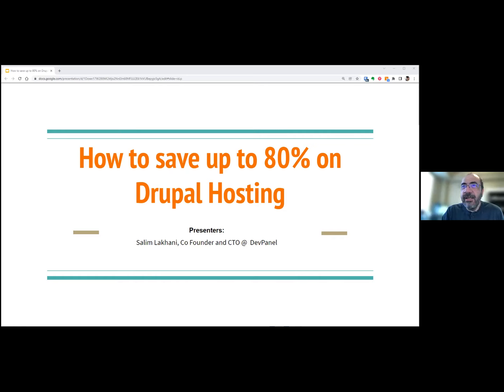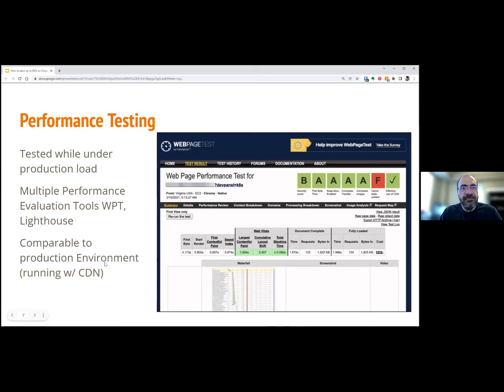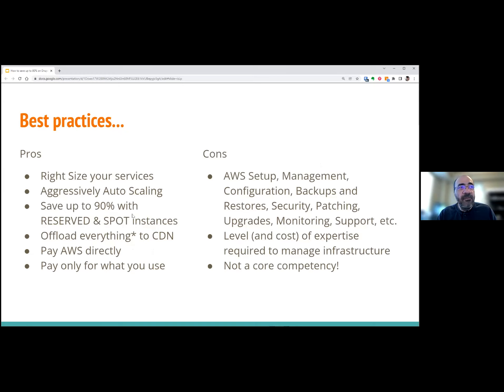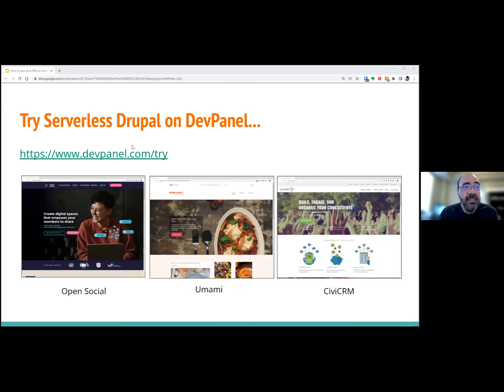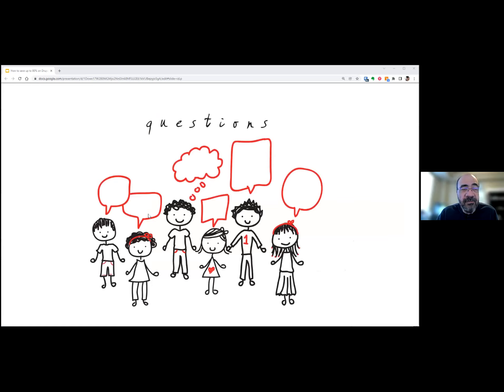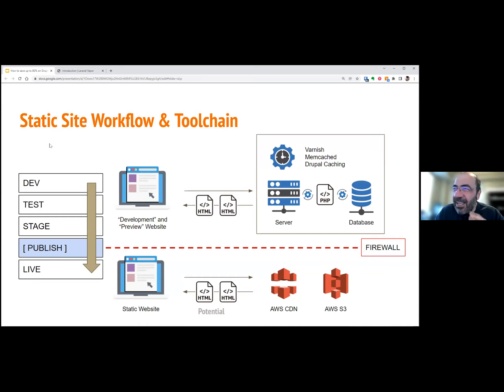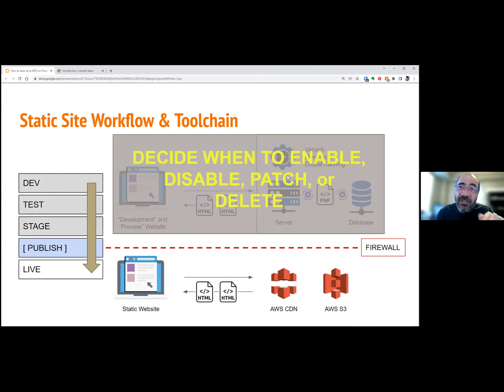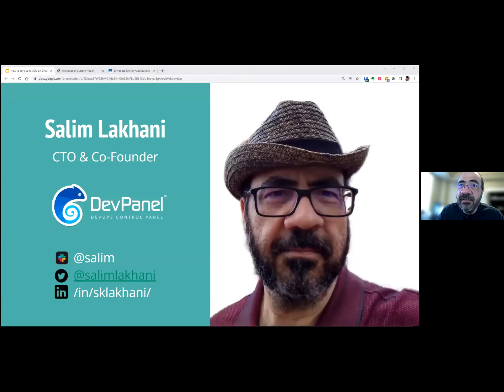How to Save up to 80% on Hosting by Going Serverless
What are you spending on “Enterprise Grade” hosting of your Drupal and Wordpress sites?

Whether you’re running a fleet of small sites or few medium or large sites, your hosting bill can easily reach into the thousands, even tens of thousands of dollars. Why?

Today’s enterprise development and hosting platforms not only host your production website, but also offer Dev, Test, Live Workflow and features like branch management and multi-dev environments. These features have become an integral part of the development process. Today, it’s almost impossible to do any development without them.

Imagine leveraging those platforms’ capabilities and saving more than 80% on hosting...

In this Lunch & Learn, Salim Lakhani, the CTO and Co-Founder of DevPanel, will show us how anyone can set up a “serverless” Enterprise Grade Cloud Native hosting environment on AWS that works not only with Drupal and Wordpress but many other applications.

The THREE big things you will learn in this session are:

How to set up your own serverless development and hosting platform, for 1 or 1000 sites
How to leverage AWS to save up to 80% on your hosting bills.
How to replace (or extend) your local IDE with a browser-based (VS Code) IDE

No DevOps, AWS, hosting or server management experience needed!

About the Speaker:
Salim Lakhani is the CTO and Co-Founder of DevPanel. With over 20 years of experience with Drupal and DevOps, he has helped many large and small companies migrate their systems over to AWS and deploy them on Cloud Native infrastructure. He helps organize several Drupal Camp events every year and is an Ambassador with the Cloud Native Computing Foundation, CNCF.io, the folks behind the Kubernetes ecosystem. You can connect with him here on LinkedIn

About Esteemed:
Best-in-class, Esteemed is the fastest-growing AI-powered talent management and career solutions provider delivering frictionless hiring and talent incubation for digital professionals.

We help job seekers succeed in their chosen careers and employers scale their businesses with quality tools and resources to thrive within the changing global landscape.